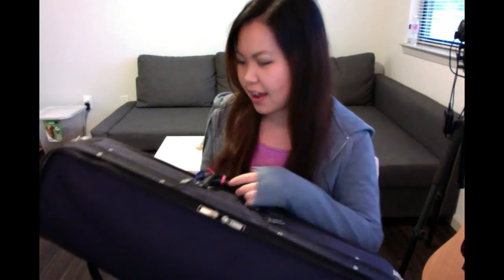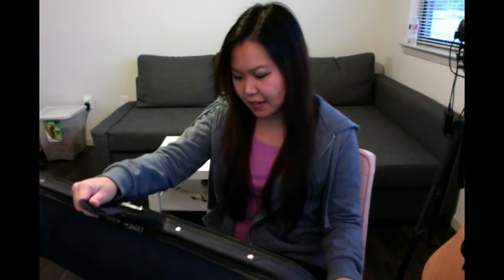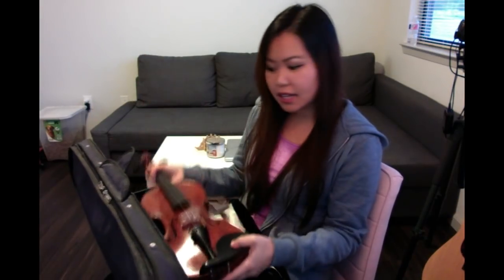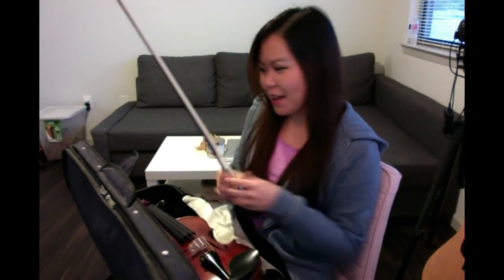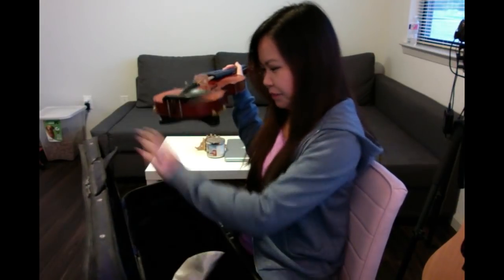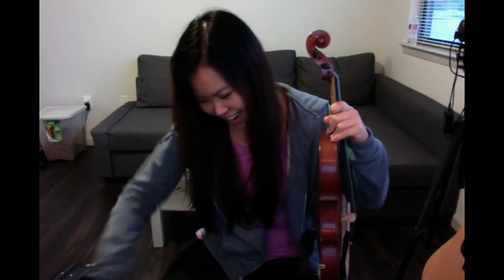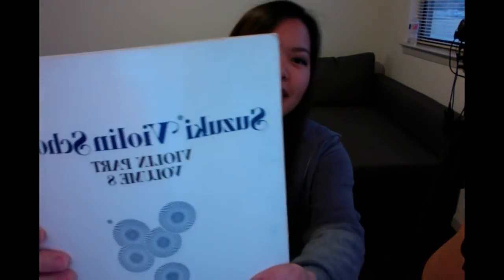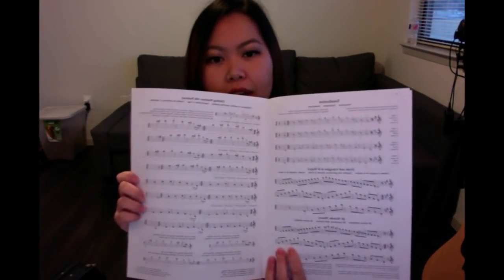Playing my VIOLIN for the FIRST time after 10 YEARS!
hi everyone!

i'm straying away from my normal song tutorial video today to bring you a random one about what happens after you stop practicing for 10 years!

long story short, i used to be pretty decent at the violin and would practice every day. but after i graduated high school, i pretty much never picked up my violin (seriously, at least) again.

so... this is what my first practice session in 10 YEARS looks like! just a bit of fun :)

hopefully this can inspire everyone out there to keep practicing as often as you can, so you never regress in your skills!

(p.s. no worries - more guitar videos are coming soon!)